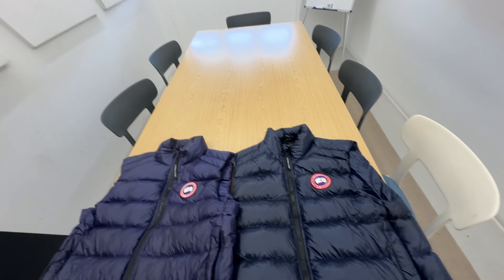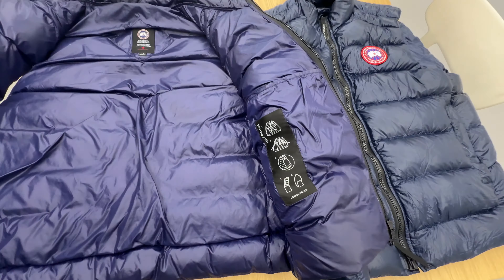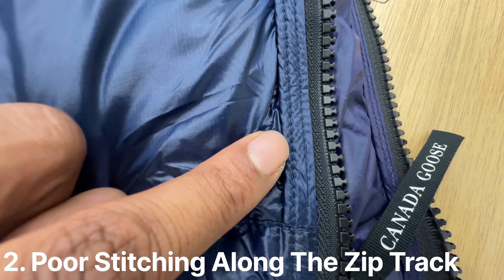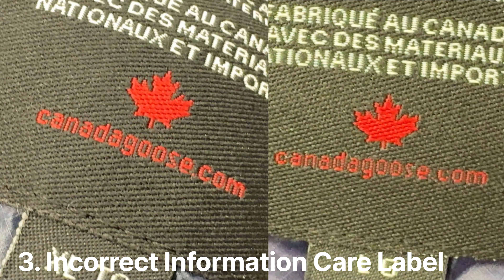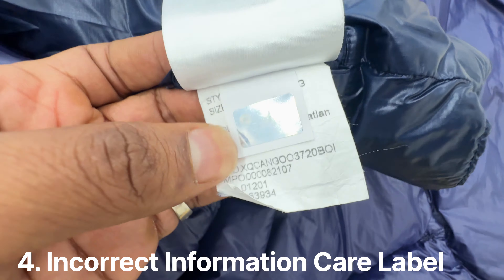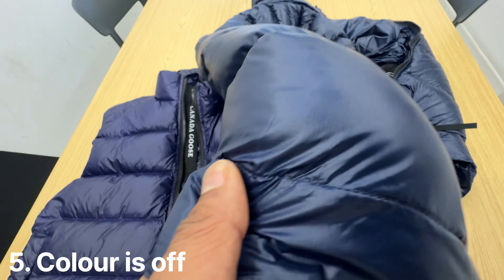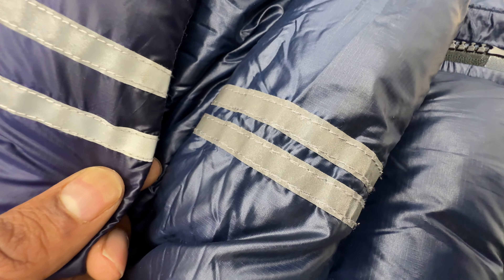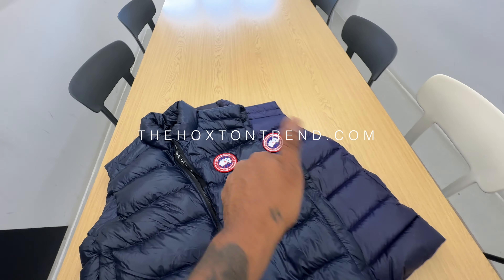FAKE VS REAL 2024 CANADA GOOSE CROFTON GILET VEST | HOW TO SPOT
"In this video I compare a genuine authentic Canada Goose gilet vest with a counterfiet, these videos are made to help people compare and avoid buying fakes or to ensure an item you have is not a fake! We do not condone or recommend counterfiets to any extent"